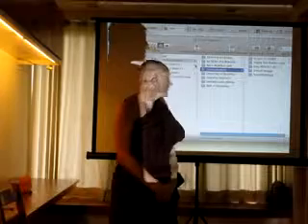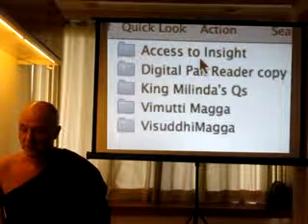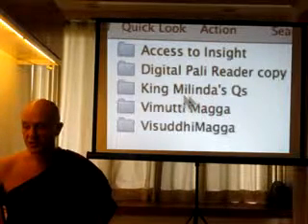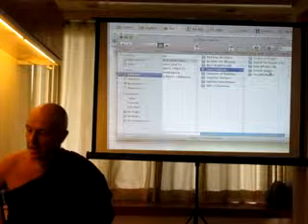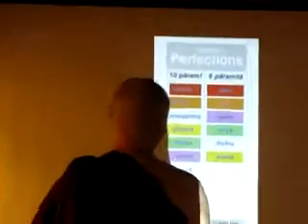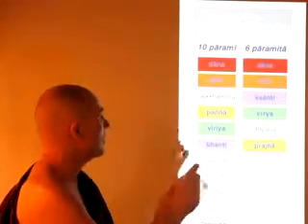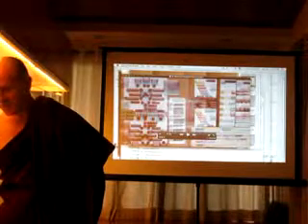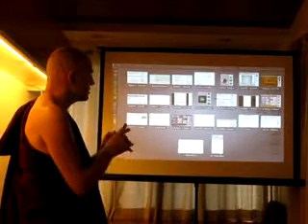Buddhist Resources, 5 Aggregates, Dep Orig, 4 Foundations [Mod3, pt3]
Module 3 Dhamma lesson 3a, Buddhist Resources, 5 Aggregates, Dep Orig, 4 Foundations

### **Description**
This comprehensive video explores a range of foundational and advanced Buddhist teachings, covering the Pāli Canon's structure, mindfulness practices, and meditation techniques. It delves into topics like the Four Foundations of Mindfulness, the Ten Perfections, the Four Brahmavihāras, and the intricate relationships of dependent origination. Practical guidance is provided for integrating theory and practice, with a focus on mindfulness development and the use of visual aids for training attention.

### **Headlines with Timestamps**

1. **[0:00] Introduction to Pāli Canon Resources**
2. **[1:03] Overview of Digital Pāli Resources and Study Tools**
3. **[3:10] Sariputta’s Analytical Teachings and the Evolution of Lists**
4. **[6:19] Manuals of Meditation: Visuddhimagga and Abhidhamma**
5. **[8:55] Insight into Impermanence and Arising/Passing Phenomena**
6. **[13:07] Detailed Exploration of Dependent Origination**
7. **[20:01] The Dynamics of Kamma and the Cycle of Samsara**
8. **[25:00] The 24 Causal Relationships in Experience**
9. **[28:30] Mindfulness of the Six Sense Doors**
10. **[32:20] The Ten Perfections and Their Practical Applications**
11. **[38:02] The Four Brahmavihāras: Loving-Kindness, Compassion, Sympathetic Joy, and Equanimity**
12. **[43:00] Practical Insights into Mindfulness and Equanimity**
13. **[52:26] Integrating the Five Aggregates with Mindfulness Training**

### **Detailed Timestamp Index**

- **0:00 - 0:10:** Introduction with chanting and opening remarks.
- **0:11 - 1:02:** Tools for studying Pāli Canon: Access to Insight and Pāli Reader.
- **1:03 - 3:09:** Digital resources and their features; studying the Canon's superstructure.
- **3:10 - 6:18:** Sariputta's role in analytical teaching and the origin of numerical lists.
- **6:19 - 8:54:** Manuals like Visuddhimagga and their guidance on meditation techniques.
- **8:55 - 13:06:** Examining impermanence and arising/passing dynamics in practice.
- **13:07 - 19:59:** Exploring dependent origination and interconnectedness in phenomena.
- **20:00 - 24:59:** Causal relationships and their role in conditioning states of mind.
- **25:00 - 28:29:** Overview of mindfulness of sense doors, body, and conceptual objects.
- **28:30 - 32:19:** The Ten Perfections: their development and role in spiritual growth.
- **32:20 - 37:59:** The Four Brahmavihāras: cultivating balanced and wholesome mind states.
- **38:00 - 43:59:** Practical applications of mindfulness and maintaining equanimity.
- **44:00 - 51:55:** Using the Five Aggregates and mindfulness maps in meditation.
- **51:56 - End:** Final reflections on integrating theory and practice.

### **Hashtag Block**